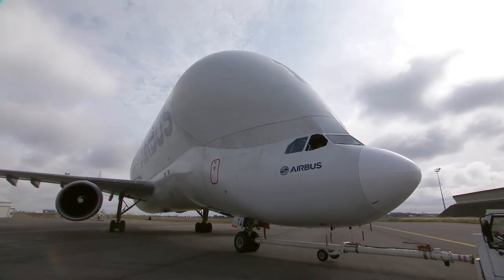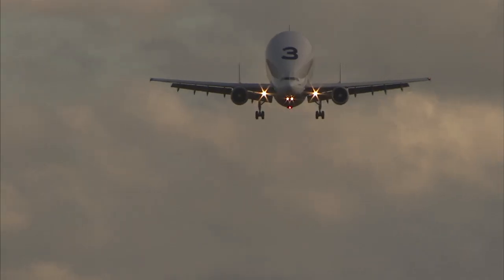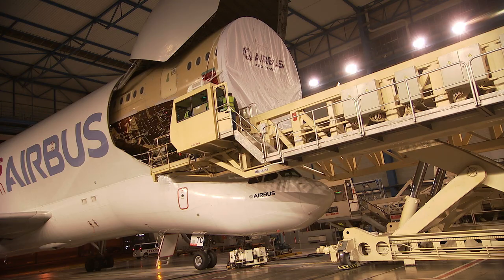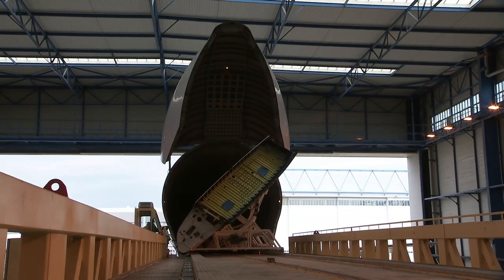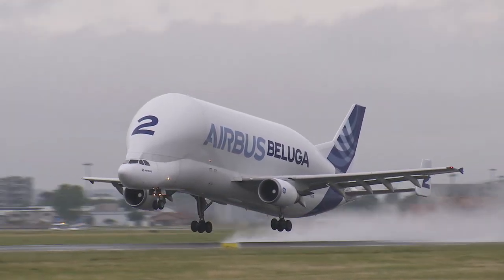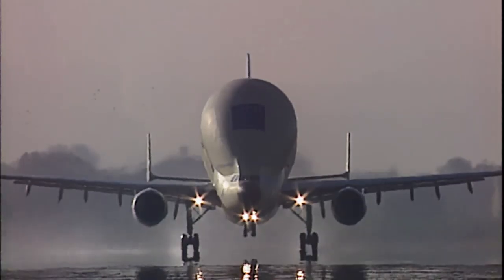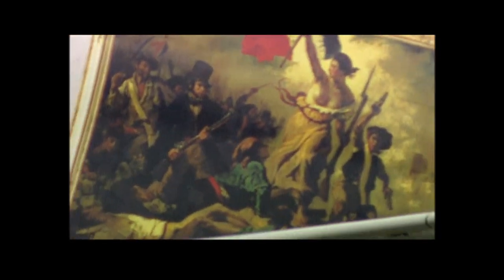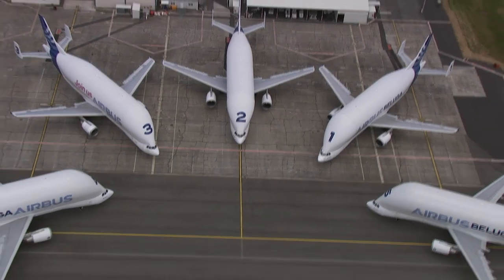Airbus’ Beluga celebrates 20 years in the air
The Beluga, both the oddest looking and one of the most popular aircraft in the Airbus family is celebrating its 20th anniversary in the air. The cargo plane affectionately named after the Arctic white whale is responsible for ferrying crucial parts including new wings and fuselage sections between factories across Europe. It will see its work rate double as Airbus ramps up production along its assembly lines to meet a backlog of orders that stretches nearly 8 years.